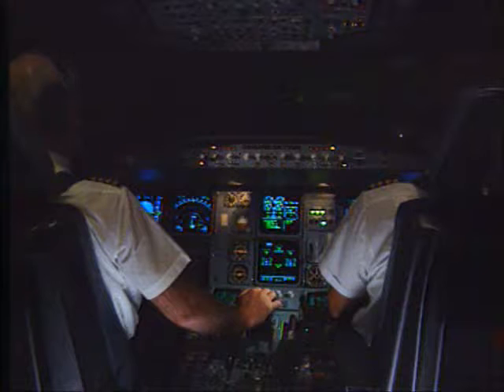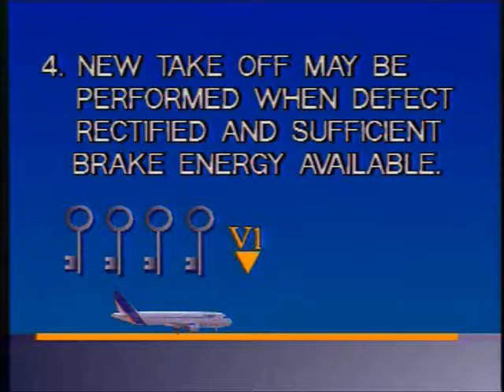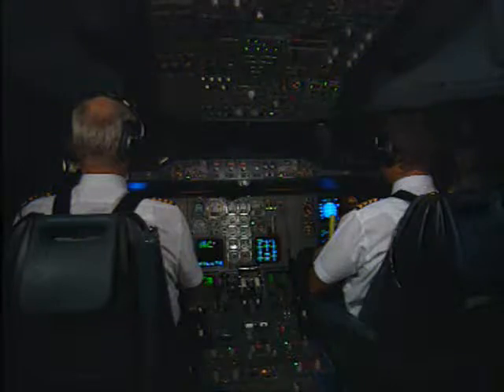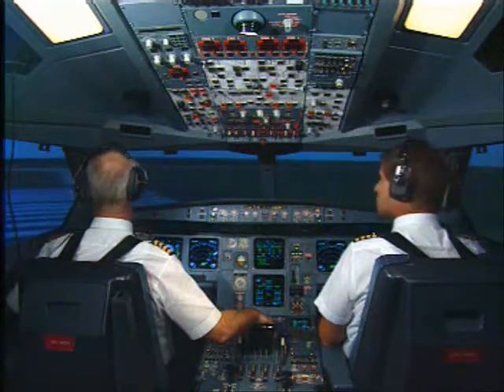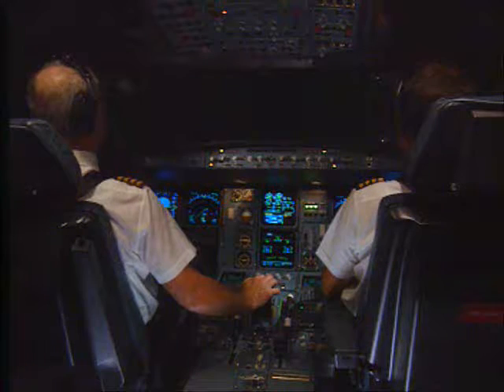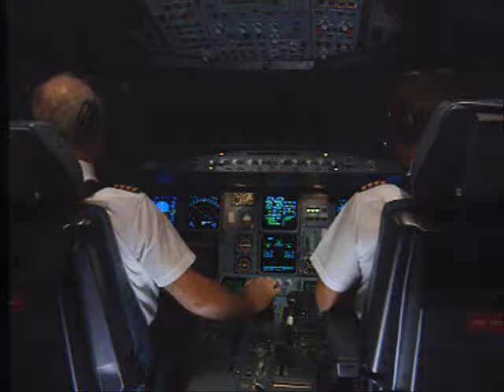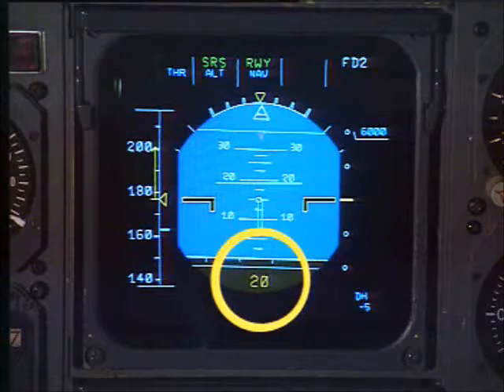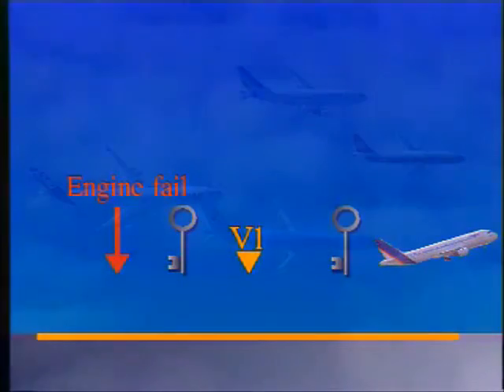AIRBUS RTO II